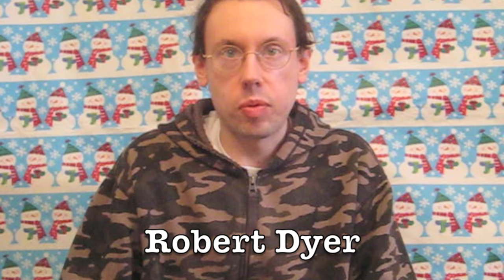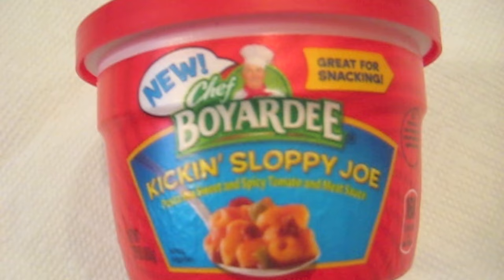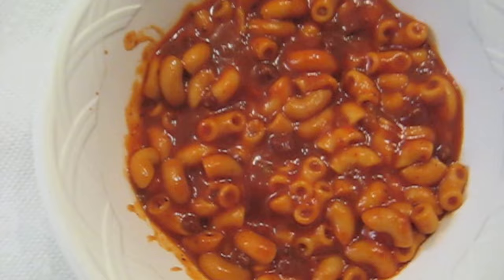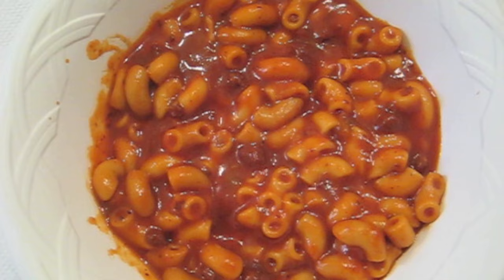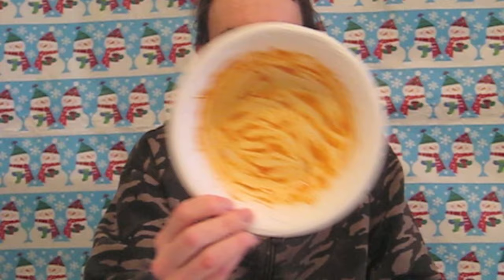Chef Boyardee Kickin' Sloppy Joe Review - Christmas Countdown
A brand-new product from Chef Boyardee - Kickin' Sloppy Joe! It sounds like a good choice for a snowy night. Let's test out the latest meal from the legendary Chef Boyardee, plus learn a bit about the chef's history.

Tune in daily for a new Christmas Countdown video through January 6!

Keep up with everything going on in downtown Bethesda by reading my blog daily: